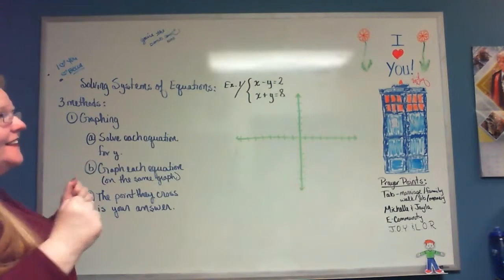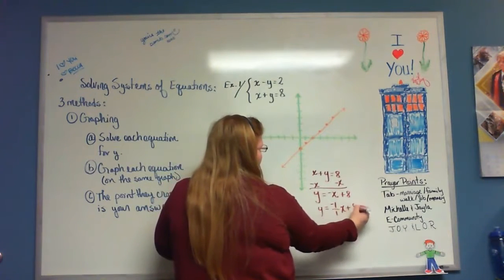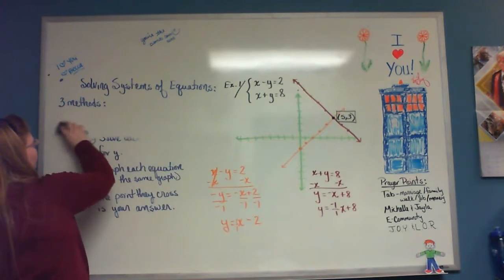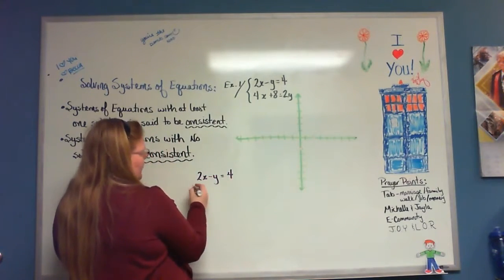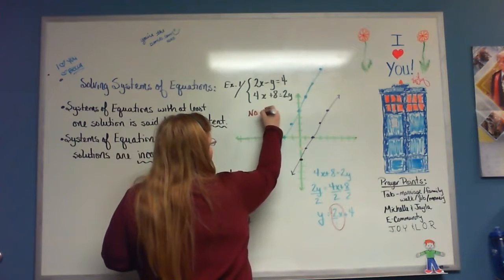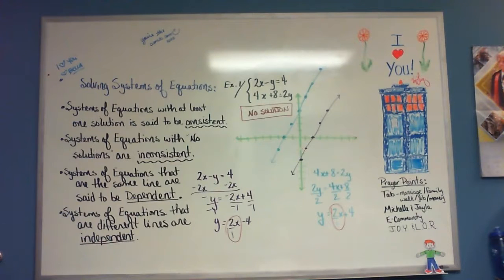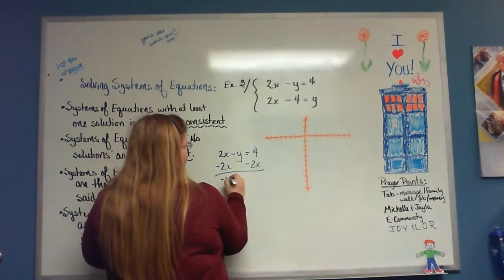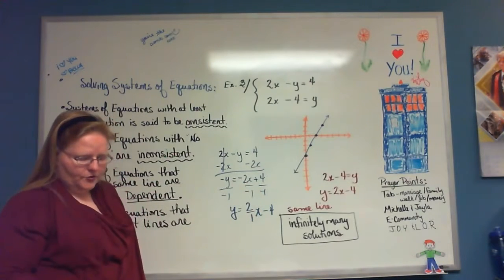A1 Section 11.1